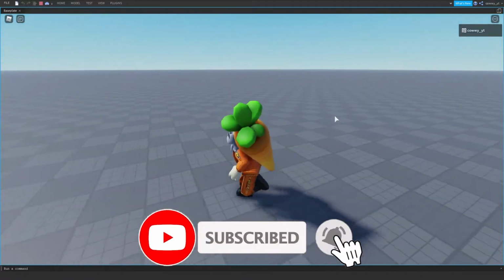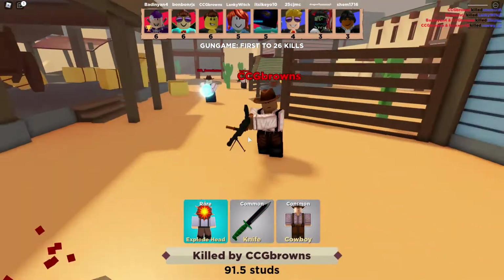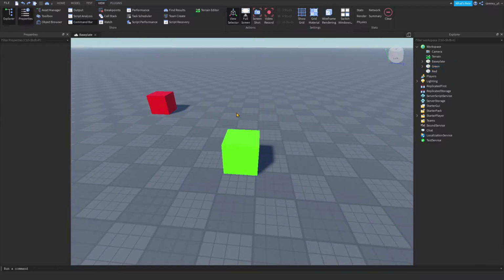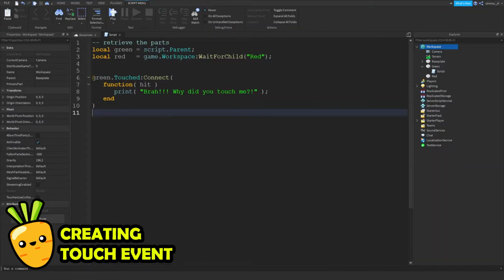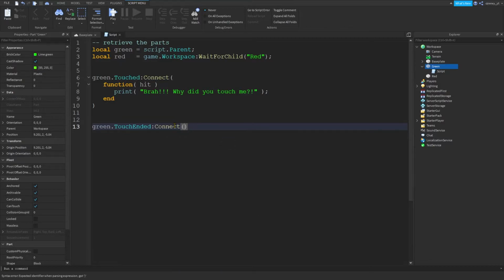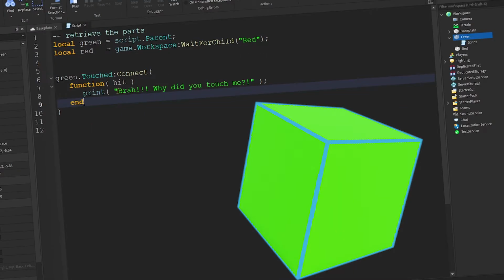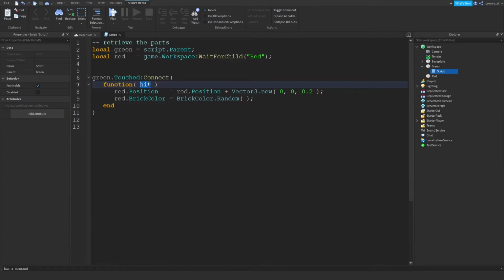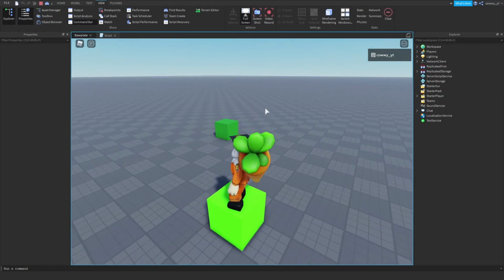Roblox Studio Tutorial | How to use events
In this video I will show you what an event is, how to use it and how to code it.  You'll know about the different kinds of events there are.  We will only use Object Events.